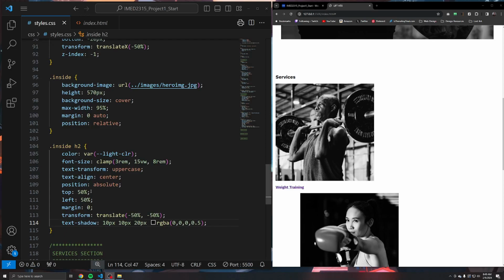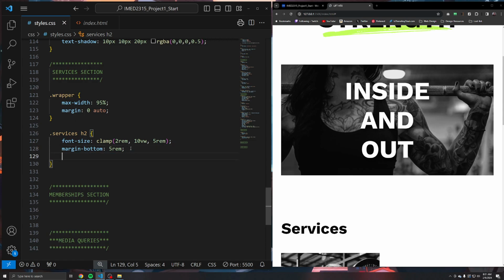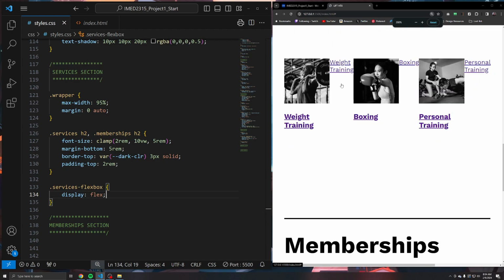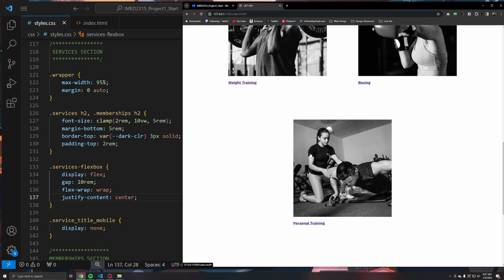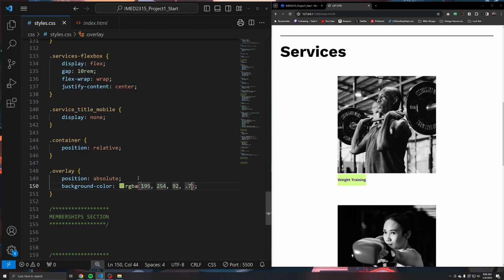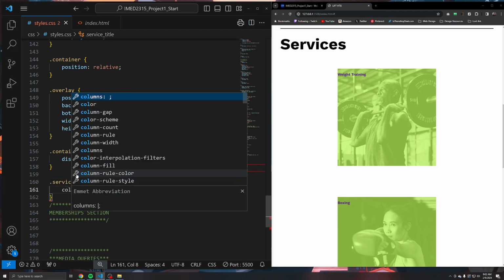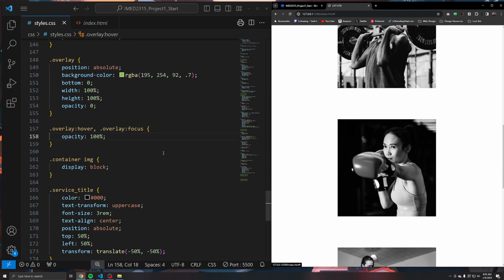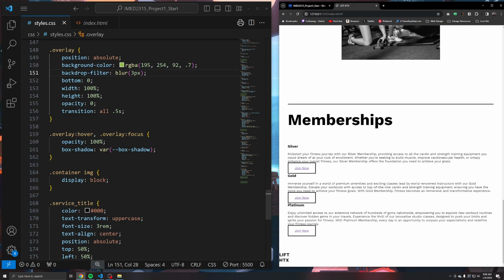003 IMED2315 Project1 Services